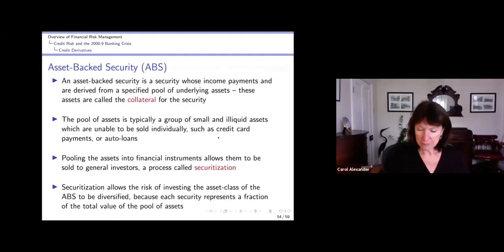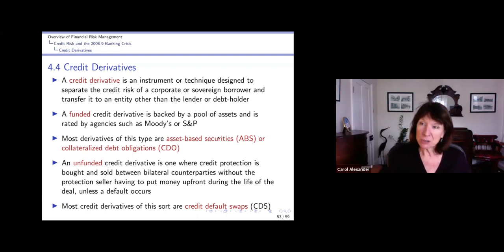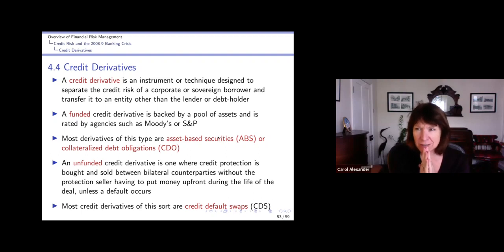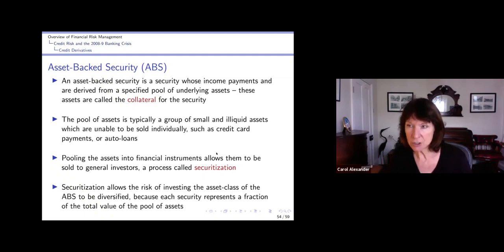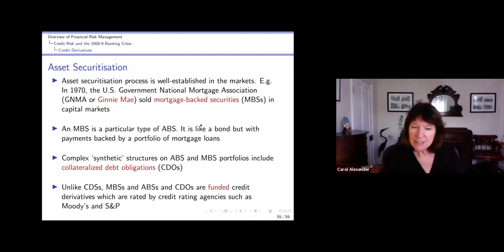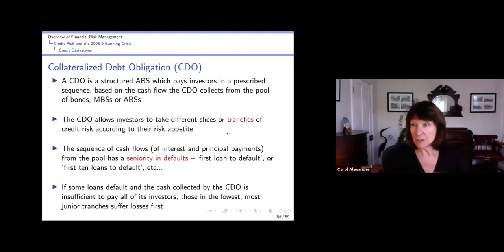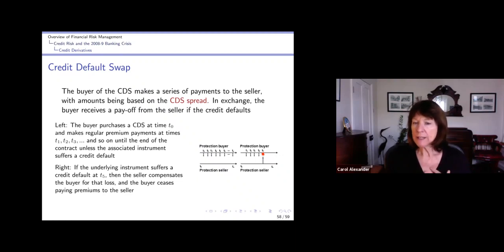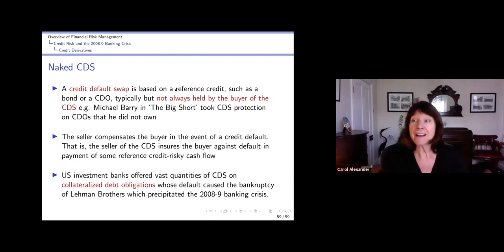Credit Derivatives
Topic 2: Overview of Financial Risk Management. Video 7 of 7.